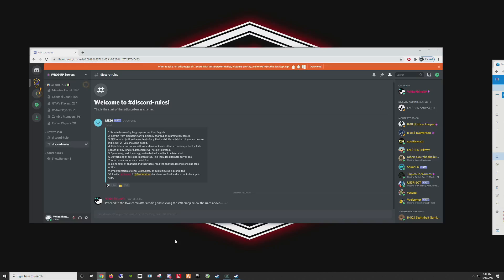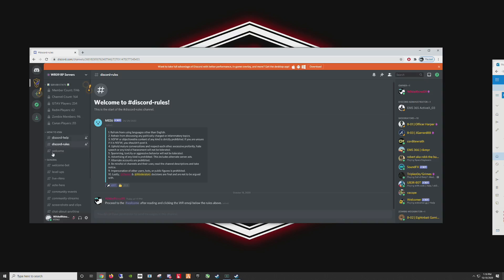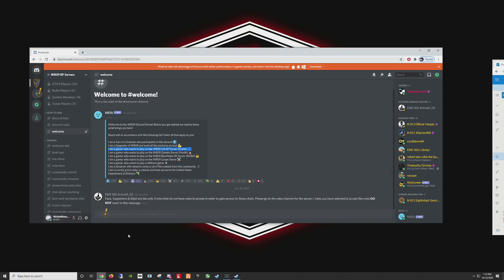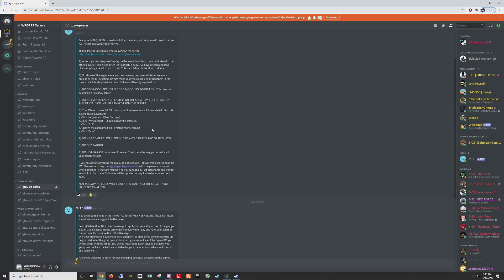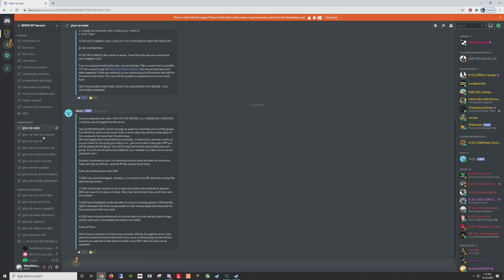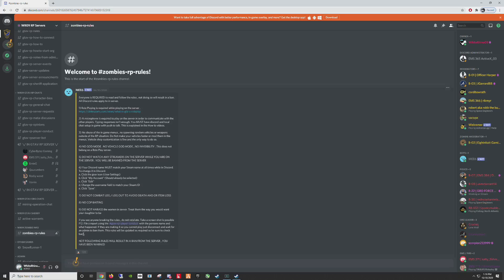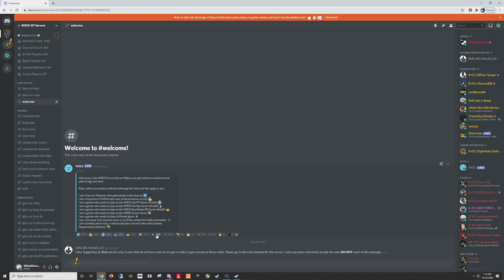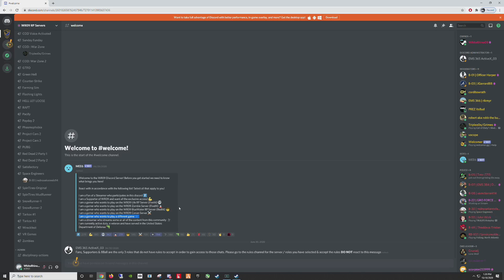WR09 Discord How-to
How to access the full WR09 Discord.